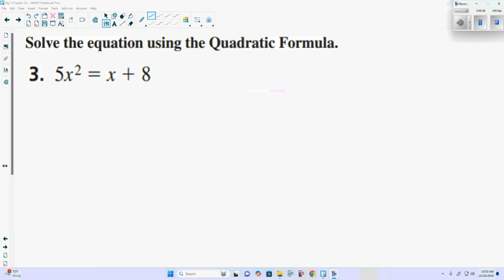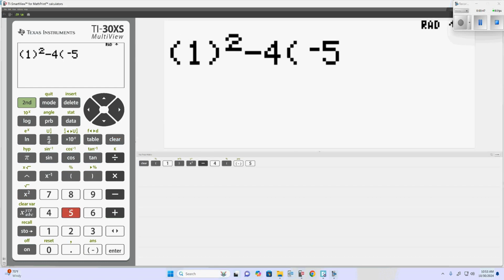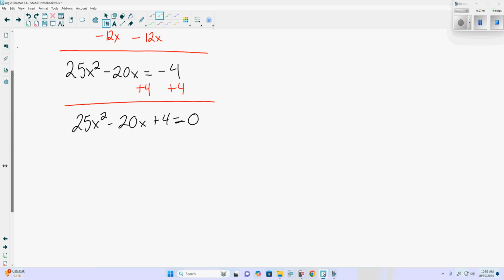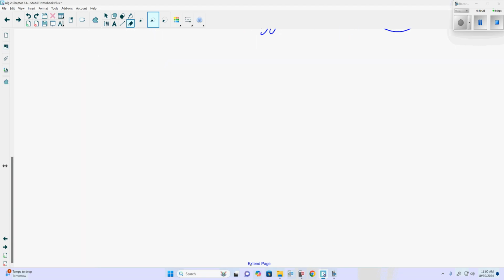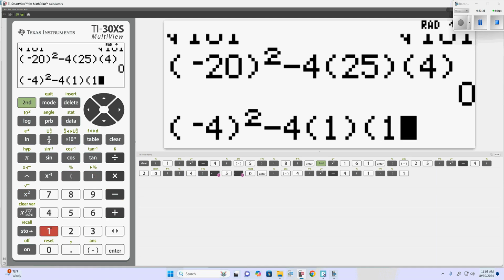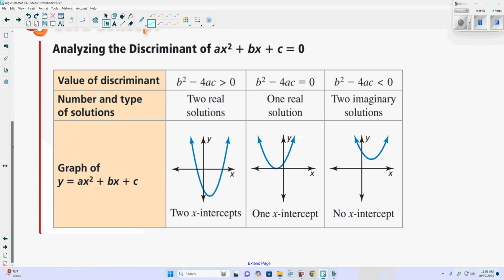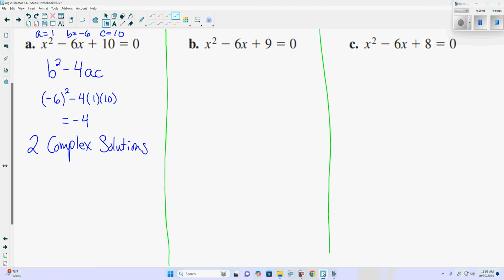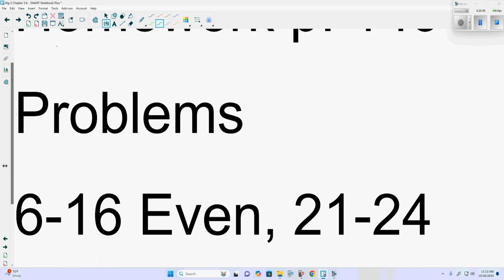Algebra 2 Chapter 3.6 (2)